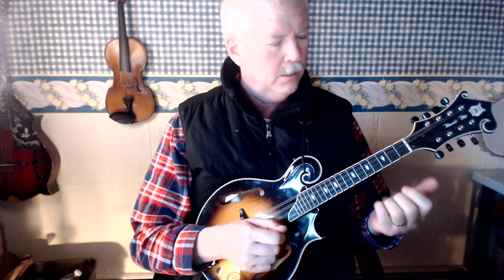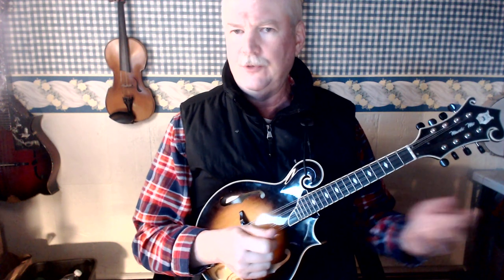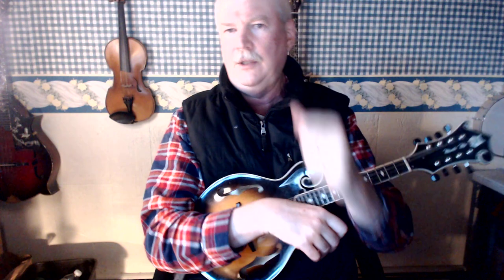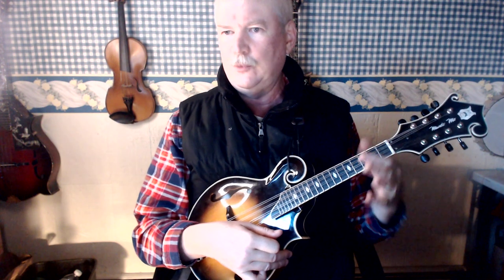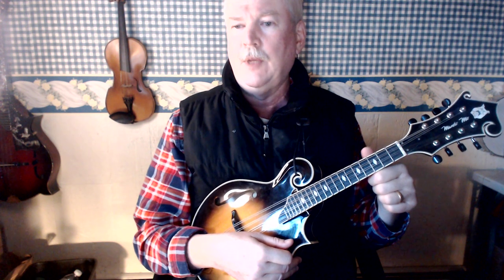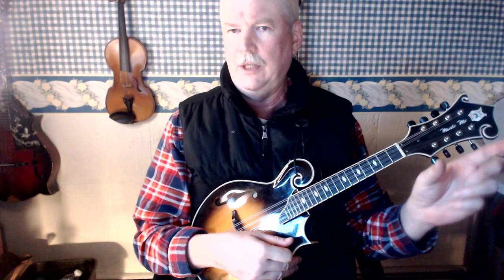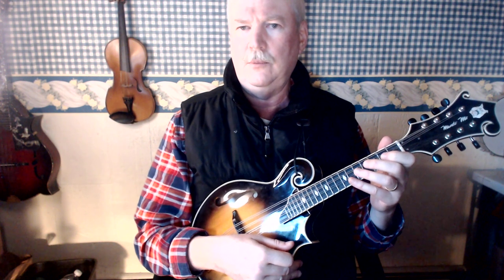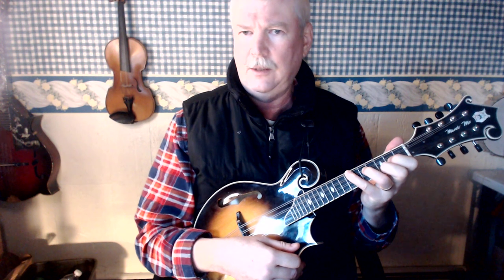Mandolin lesson left hand technique for playinig chords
More detail about the left hand position for chords, scales, melodies and improvisation.  Post your questions below or send them to me through my